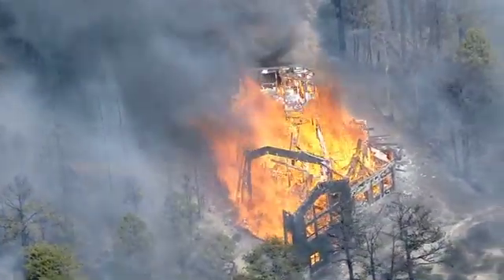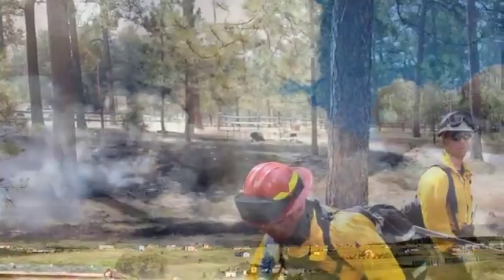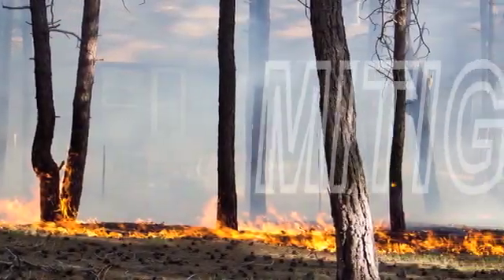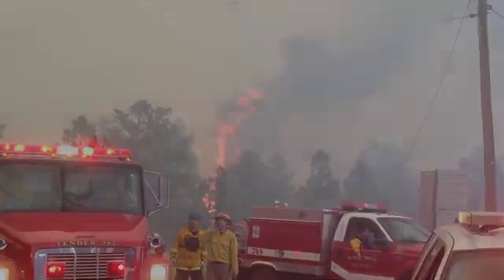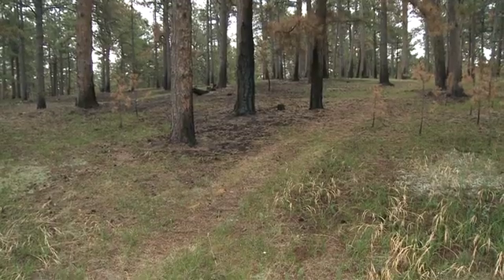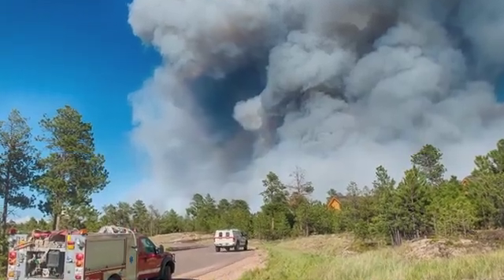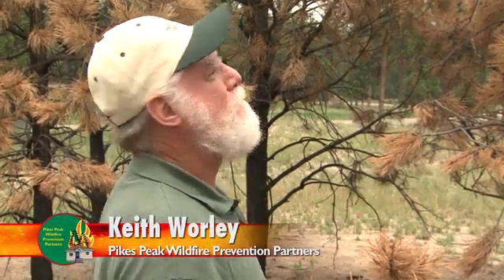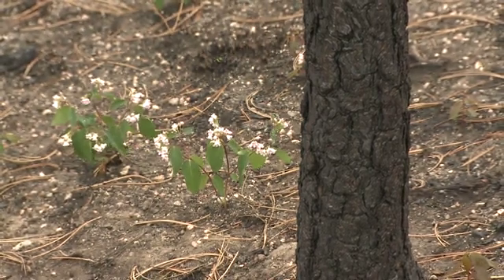The Black Forest Fire - Pikes Peak Wildfire Prevention Partners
The Black Forest Fire was the most destructive fire in Colorado's history, claiming two lives and with nearly 500 homes destroyed. Why did some neighborhoods survive and how do fire fighters determine which homes can be safely defended? This video answers those questions.

For 20 years, the Pikes Peak Wildfire Prevention Partners has been advocating for wildfire mitigation and forest health.